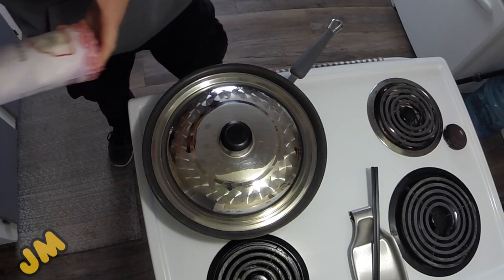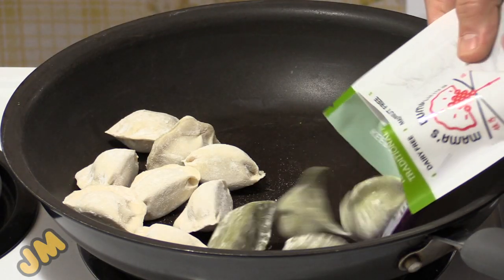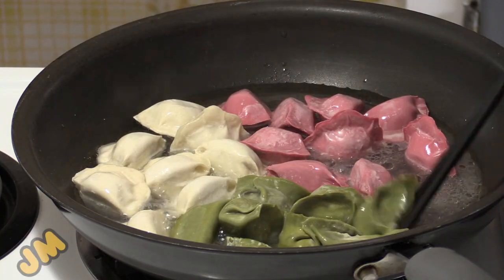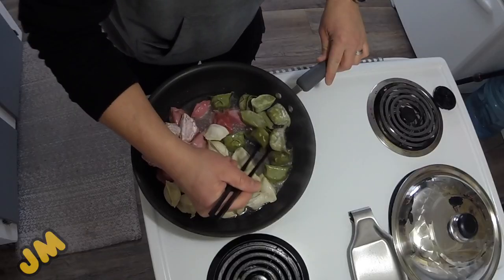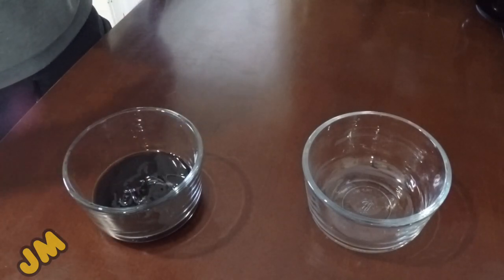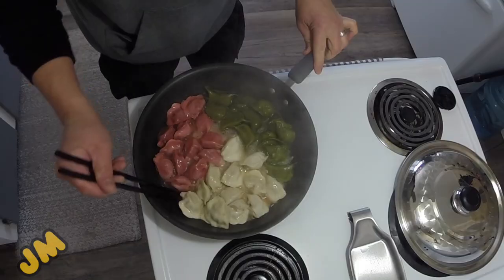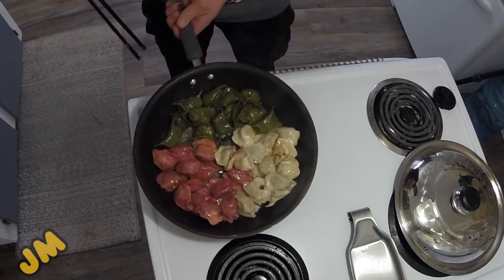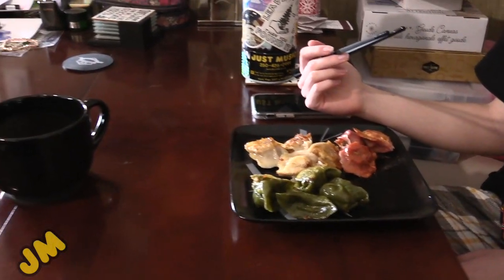Mama's Dumplings Cook and Review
**Note from Coco: Don't mix/stir during cooking or the dumplings will open up.**

Cranbrook's own Mama's Dumplings

Website to order or to find a local retailer in your area

Contact Keon at Just Music Ltd if you want a review of your signature food(s)

Milano Lounge Cafe - Sexy Atmosphere Wine Bar Restaurant Music Chillout & Cocktail Music Lounge Mediterranea del Mar Collection
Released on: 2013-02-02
Composer: Neuromancer

Super Mario Bros. owned by Nintendo Co., Ltd.